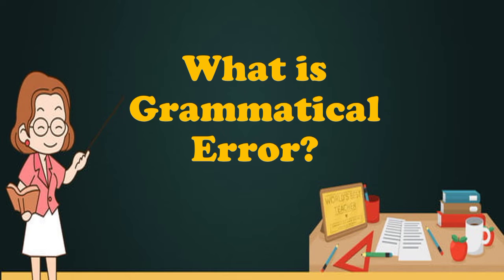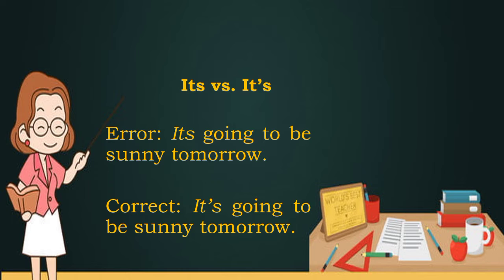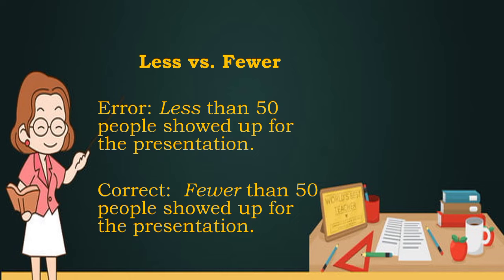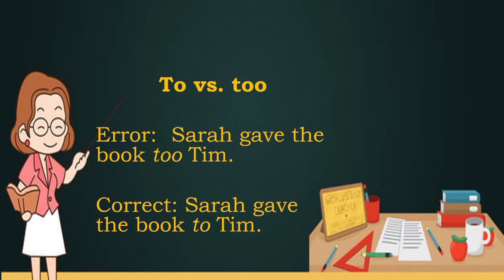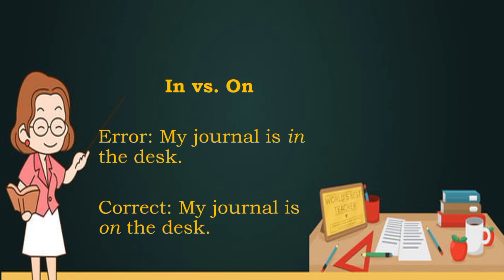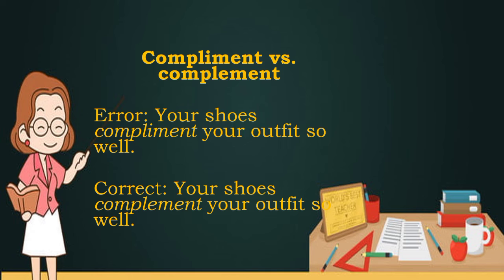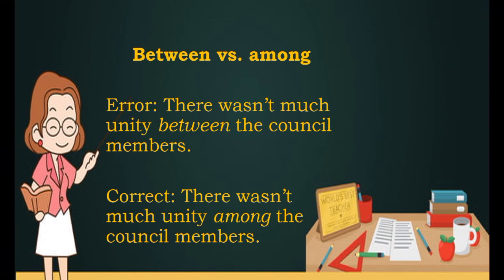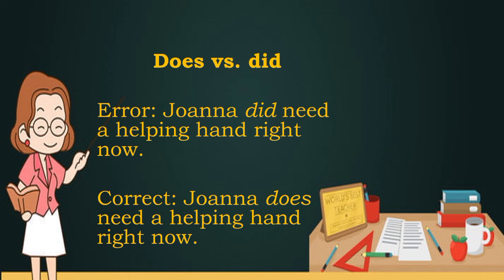Monilar, Je-ann T. BSED-E-1A "20 most common grammatical errors"